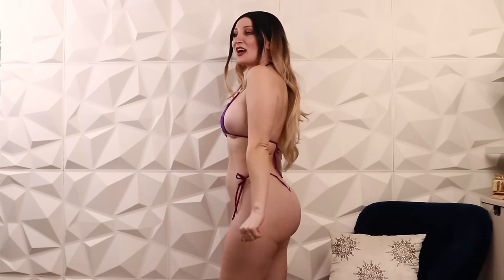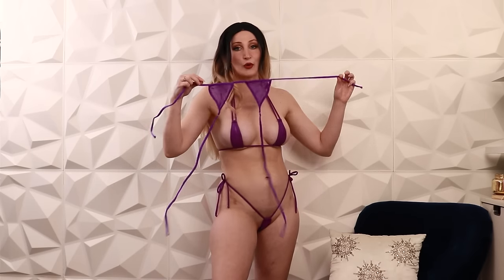They get TINIER??? More SNS Micro Bikinis to Try-on I HOLLY WOLF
I really can't say this will be on my channel forever, honestly it's like a bikini roulette with Youtube to see what they decide stays here!

Hit up one of my exclusive socials for extended uncensored hauls, amazing photo sets and the ultimate supply of my content!